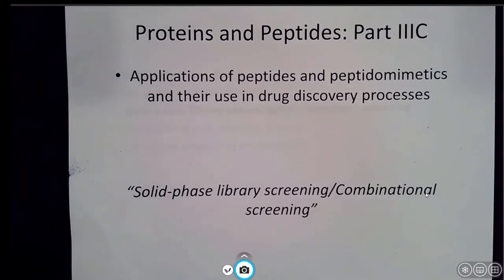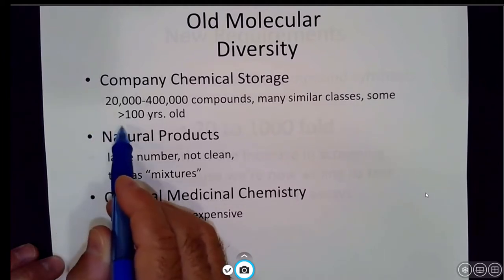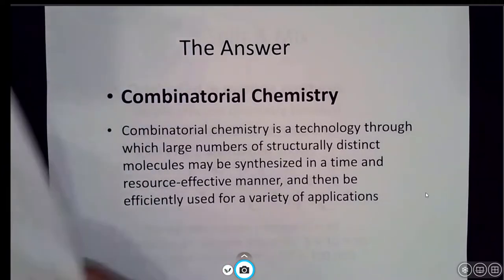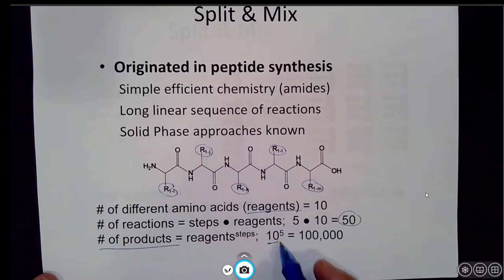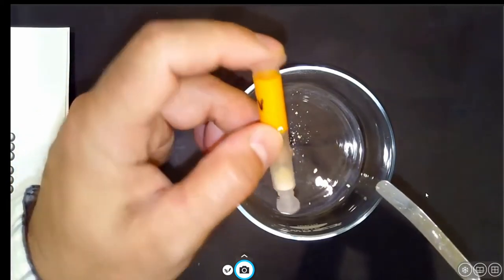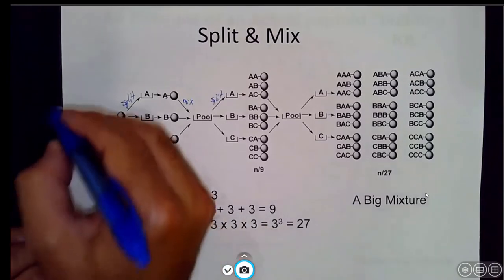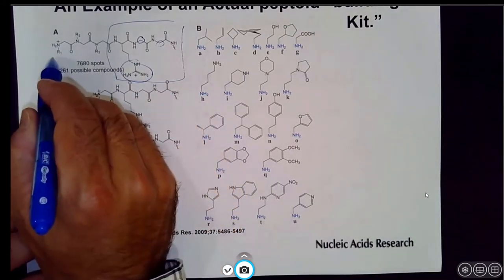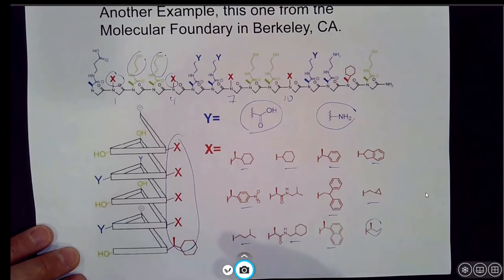CHEM 4110U: Peptides and Proteins - Part 3C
Prof. Jean-Paul Desaulniers from Ontario Tech University explains how peptides and/or peptidomimetics can be used for solid-phase combinatorial screening.